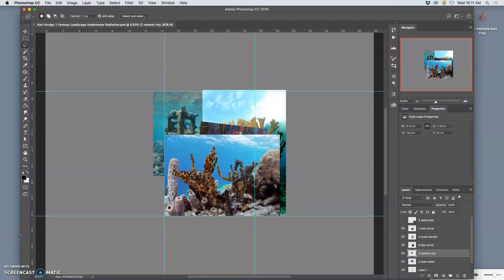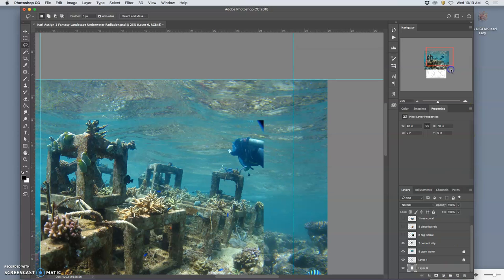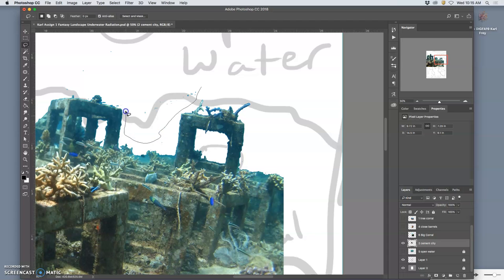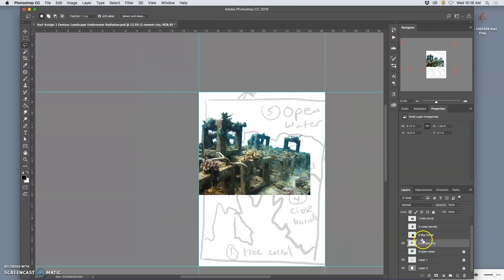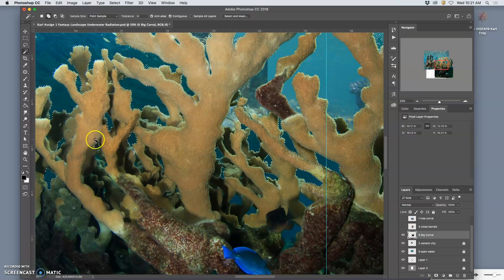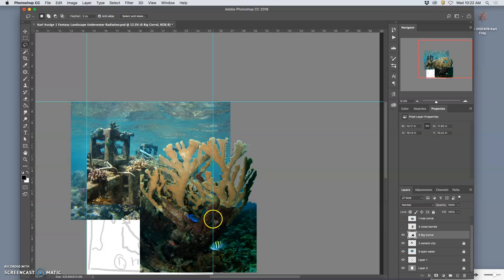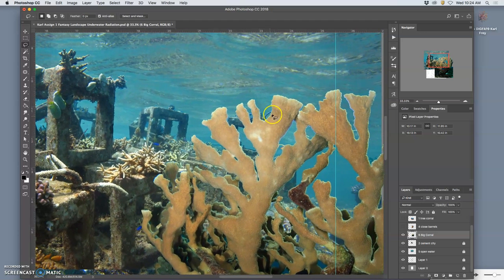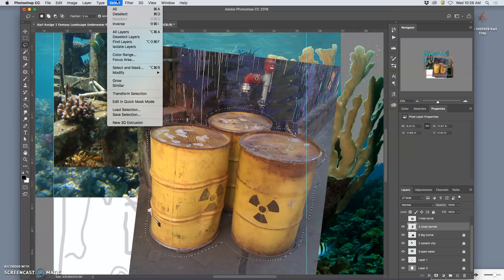4 Rough Cutting Together Your References for your Fantasy Landscape